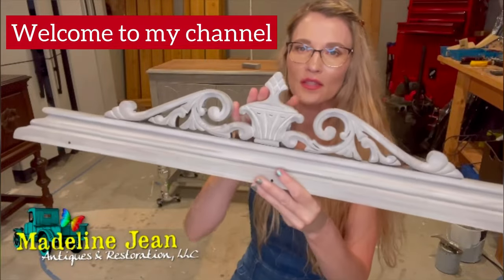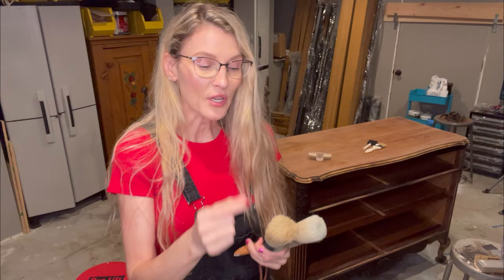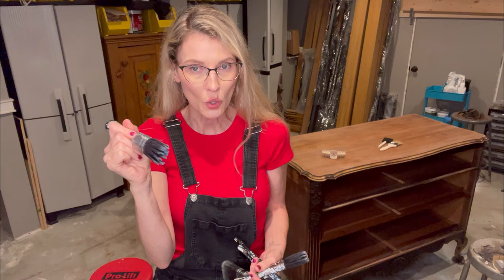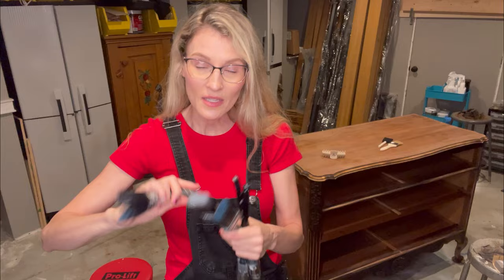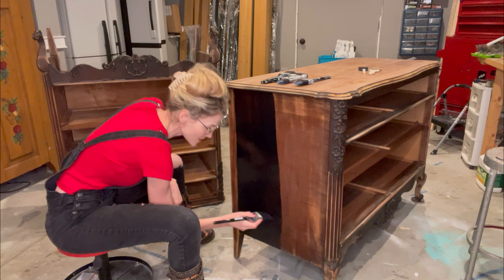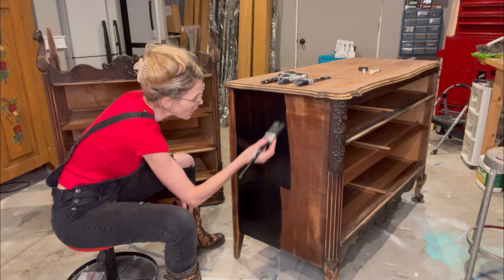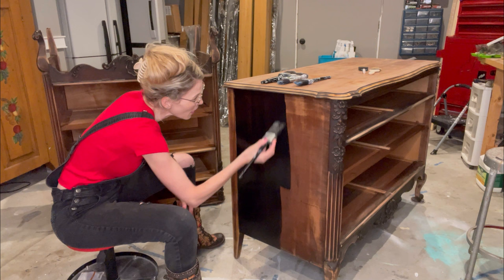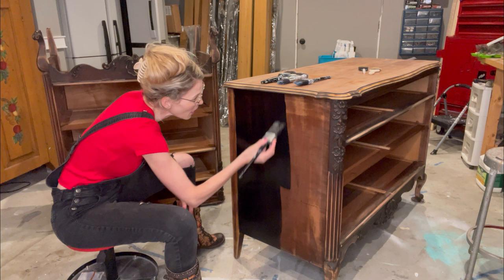Best Paint Brushes to Refinish Furniture | BACK TO BASICS #2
Bethany from Madeline Jean Antiques & Restoration shares her second video in her BACK TO THE BASICS video series. In this specific video she spills the beans on her favorite brushes when it comes to painting and refinishing furniture. In this video Bethany will highlight her 4 BEST kind of brushes she uses to create her refinished pieces of furniture.

OTHER VIDEOS TO CHECK OUT:
MY FIRST REVIEW OF CLING ON BRUSHES: